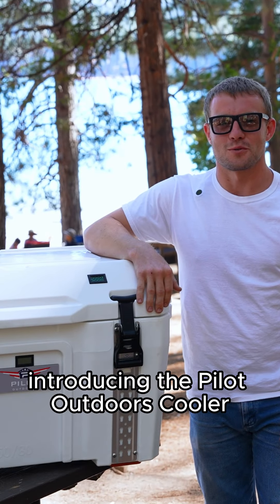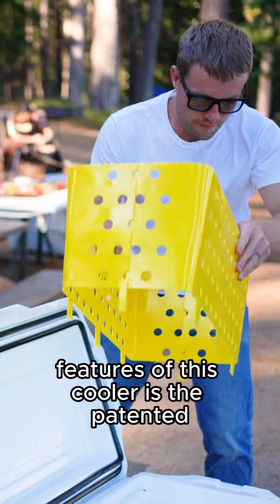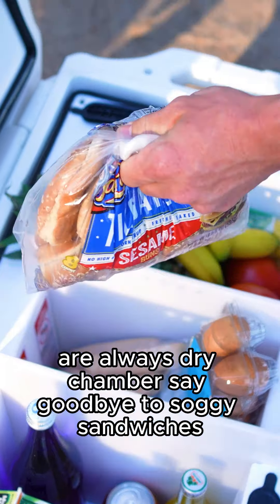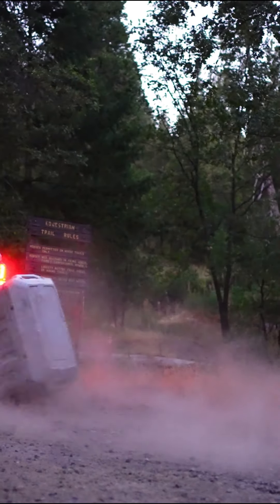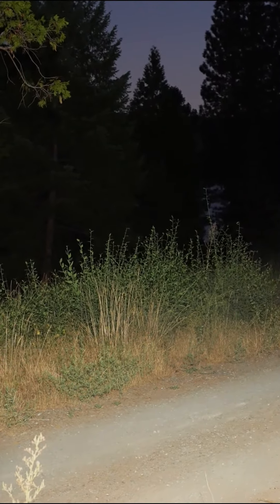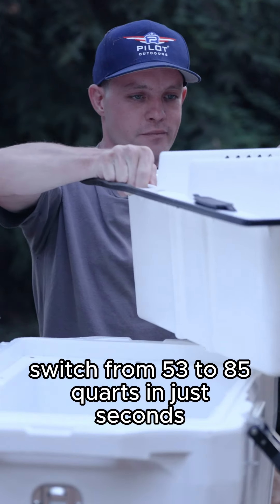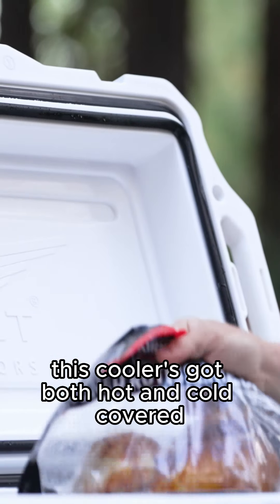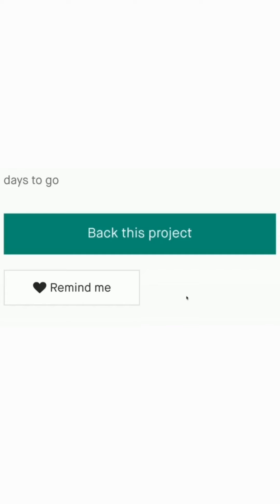600% Funded on Kickstarter! Limited-Time Discounts – Don’t Miss Out!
The Most Epic ❄️ Ice Chest Cooler is Live on Kickstarter!
🧊 Triple ice retention with advanced insulation
🧊 2 Sizes in 1 - Switch between 53qt and 85qt instantly
🧊 Separate ice chamber keeps food dry and fresh
🧊 Dual Functionality Hot and Cold
🧊 Modular design with 6 Accessories Mounting Strips